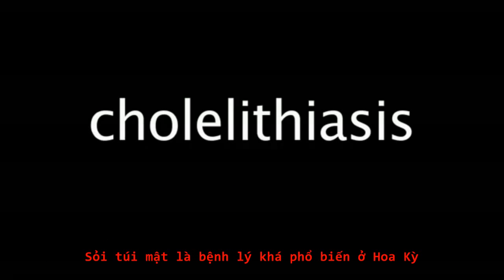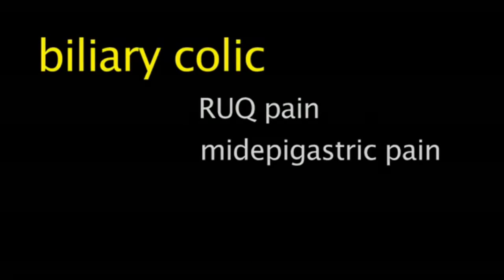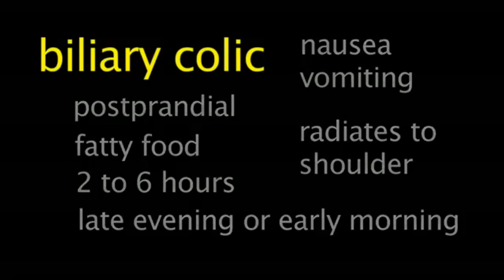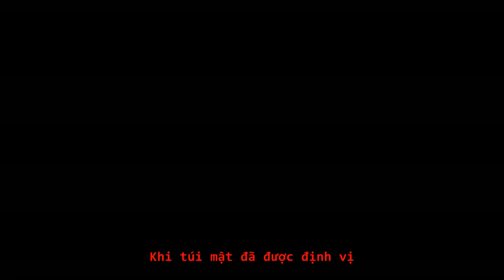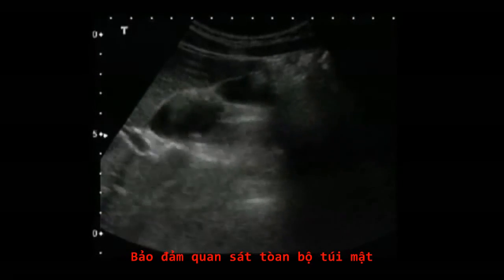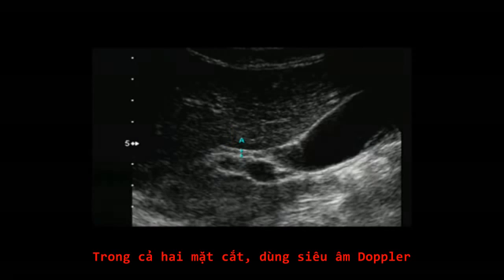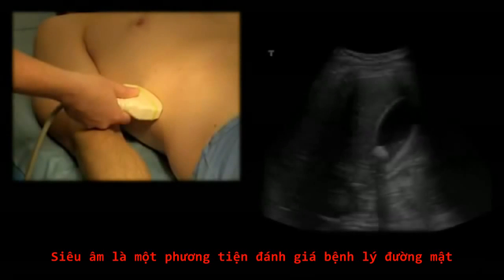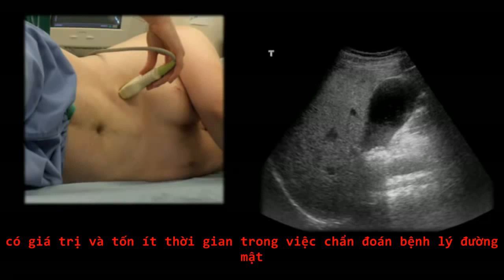Siêu âm chẩn đoán sỏi túi mật